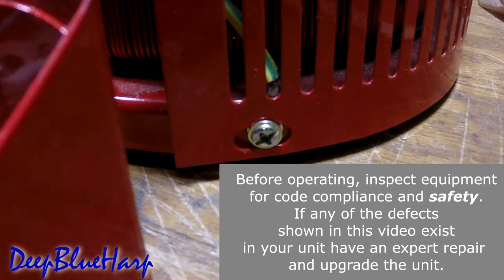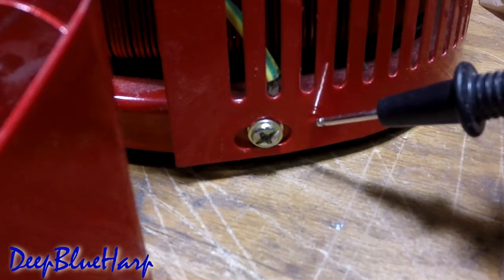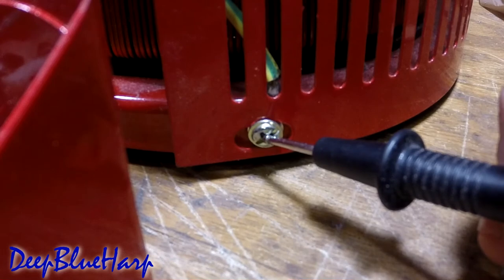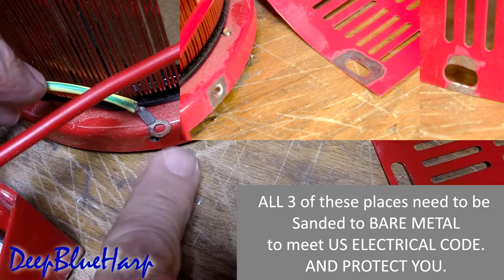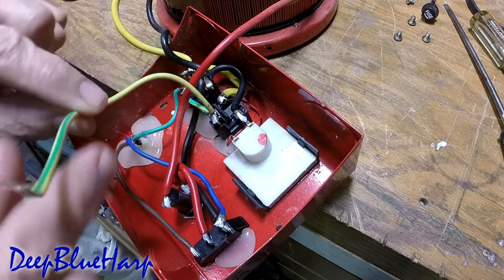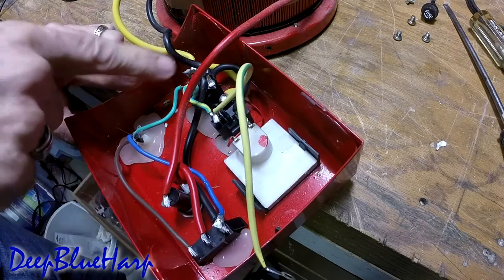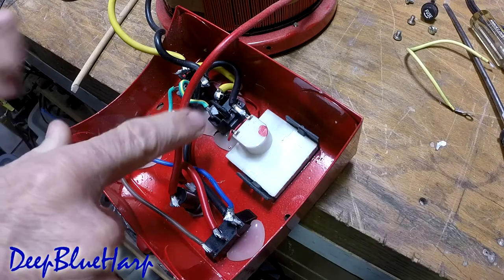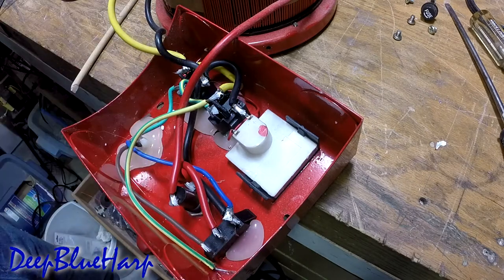Ground Wire Design and Warning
VARIAC is a US registered trademark. The unit in this video is commonly (and mistakenly) called a "Variac". The unit in this video does not have any marking on that states it is compliance with a safety certification rating such as "UL Listed".

Need a 4 minute safety video for work? Please watch.

In this video, the product ground is required to carry 20 AMPS at 120VAC safely to ground should there be a failure in operation or user error. This video shows why connecting a ground wire to a painted chassis is a bad idea and why a chassis ground wire should not be soldered to a terminal.